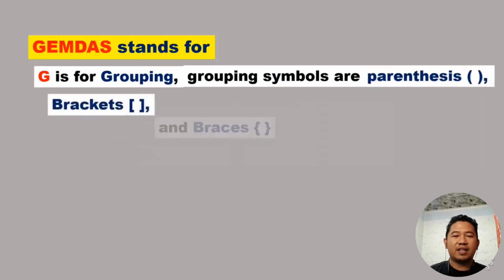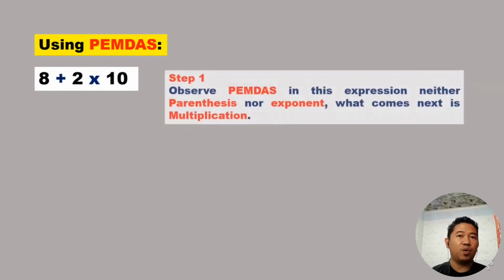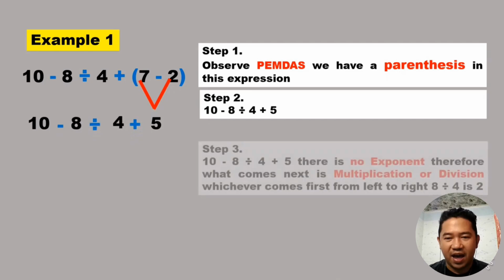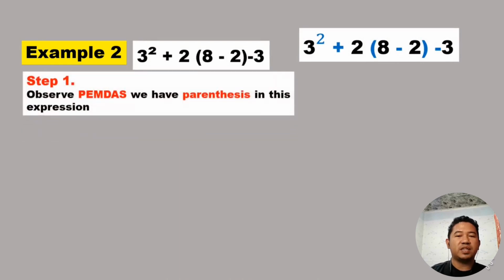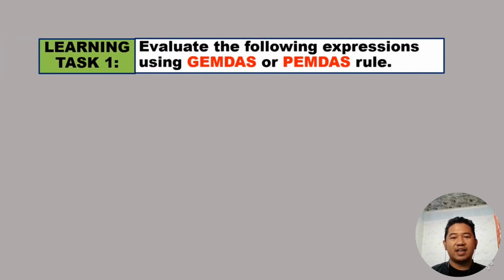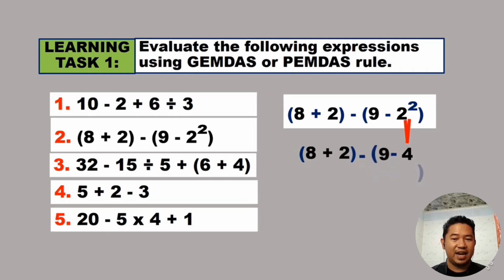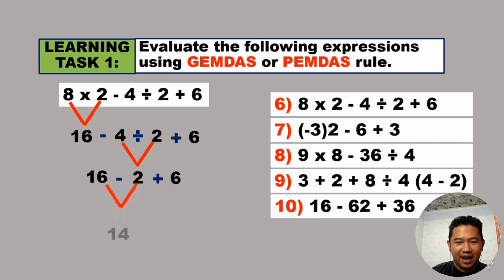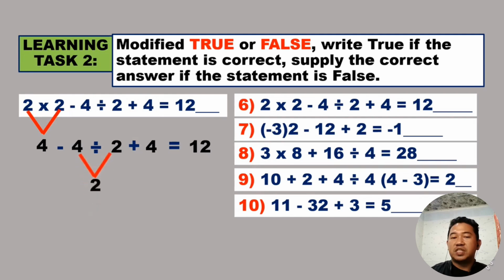Interpreting the GEMDAS Rule and Performing Two or More Different Operations: Math 6 Q2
Video Title:  Interpreting the GEMDAS Rule and Performing Two or More Different Operations: Math 6 Q2

🔰 Here are a few playlists you might be interested in